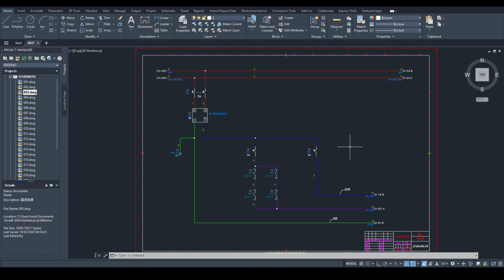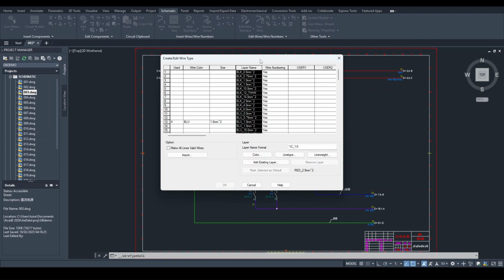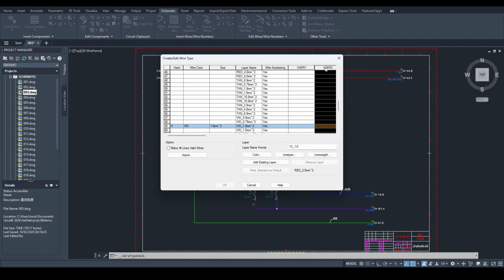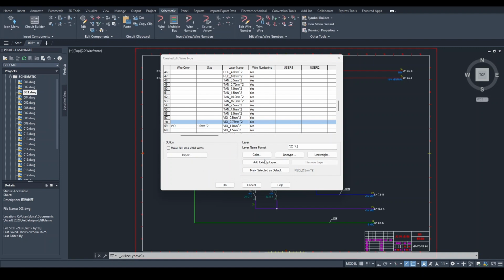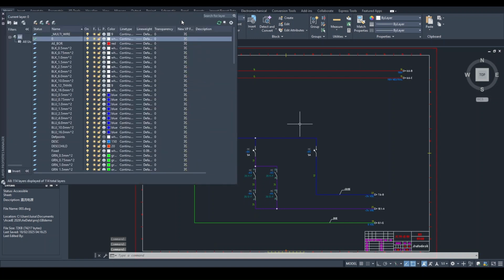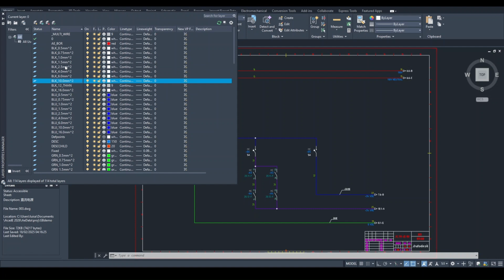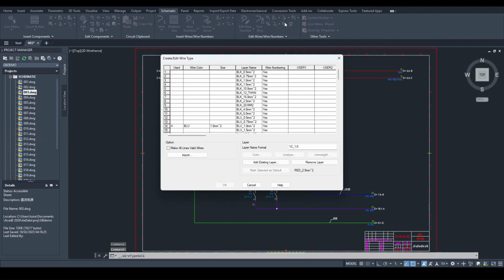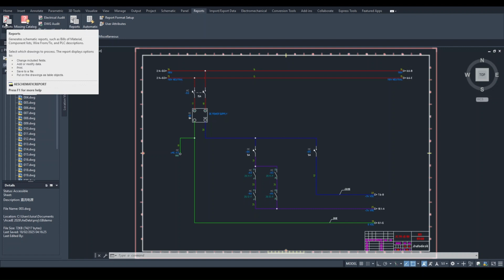AutoCAD Electrical: How to Create and Manage Wire Types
Understanding how wire types and layers work in AutoCAD Electrical is essential for building clean, intelligent, and fully automated schematic drawings.
In this tutorial, we explore how AutoCAD Electrical handles wire types, how the Wire Type Manager works, and why creating layers in the correct place is critical for accurate reporting, cross‑referencing, and circuit behaviour.

You’ll learn how to review and manage your existing wire types, how the import and used‑column options work, and how settings like wire numbering, colour, lineweight, and naming format affect your project.
We also look at how to change the wire type of existing wires and what happens behind the scenes when you update your drawings.

A key part of this tutorial is understanding the difference between creating a wire layer through the Wire Type tools versus creating a normal layer in the Layer Manager.
You’ll see why layers created through the wire workflow are automatically added to the Wire Type Table — and why layers created in the standard Layer Manager are not recognised as wires unless you add them manually.

By the end of this video, you’ll have a clear understanding of how AutoCAD Electrical treats wire layers, how to standardise your wire types, and how to avoid common mistakes that break wire intelligence and lead to inaccurate schematics.

In this video you’ll learn:
• How AutoCAD Electrical defines and manages wire types
• How to use the Wire Type Manager and what each option means
• How wire numbering, naming formats, colours, and lineweights work
• How to change the wire type of existing wires in your drawing
• Why wire layers created through the Wire Type tools behave differently
• How new layers automatically register as wire types when created correctly
• Why layers created in the Layer Manager are not treated as wires
• How proper wire setup improves accuracy, reporting, and cross‑referencing
• Best practices for clean, consistent, professional wire management

This tutorial is part of a structured learning series designed to help you build a strong foundation in AutoCAD Electrical. Follow along to prepare for the next videos, where we continue standardising your drawings for real‑world electrical design projects.